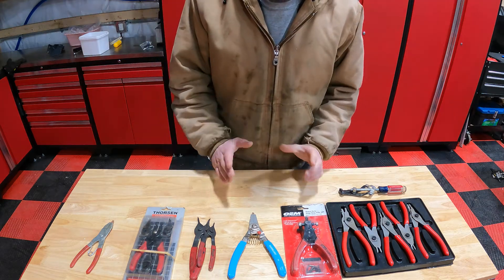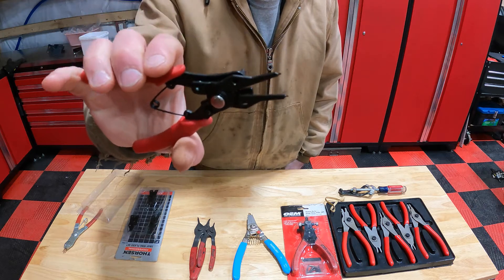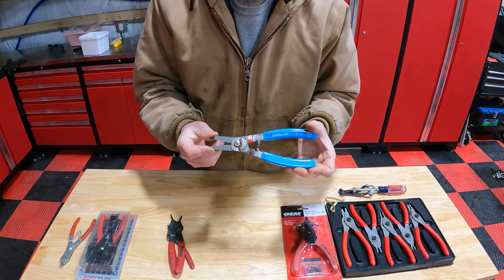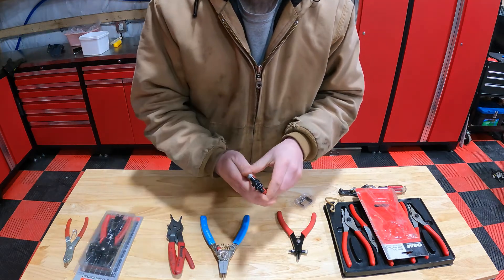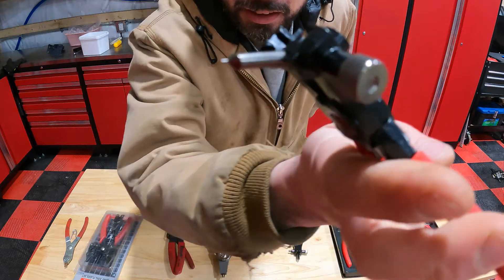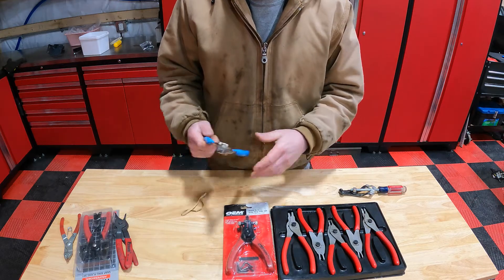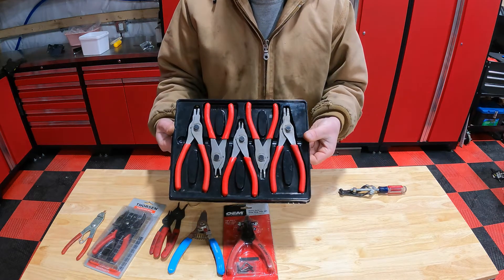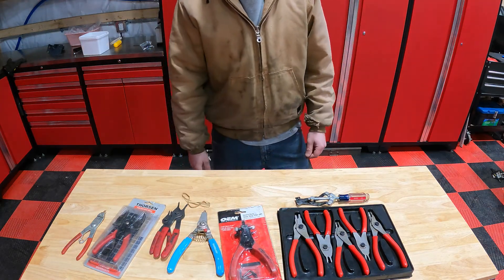The Best Snap Ring Pliers, For Occasional And Professional Users, Snap on VS Harbor Freight VS OEM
Review of some snap ring pliers and the type I personally prefer.

OEM Performance Tool